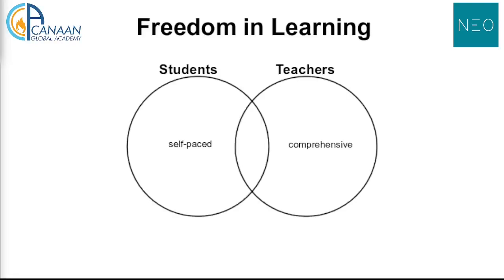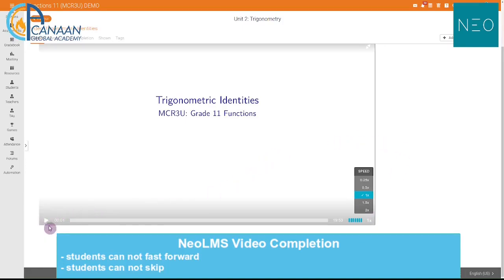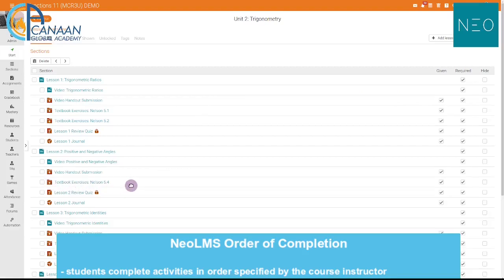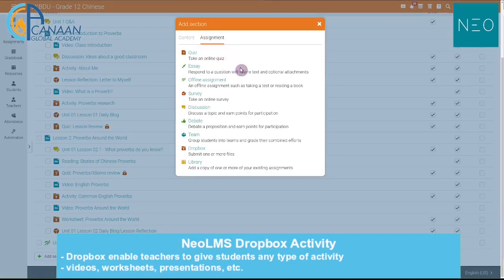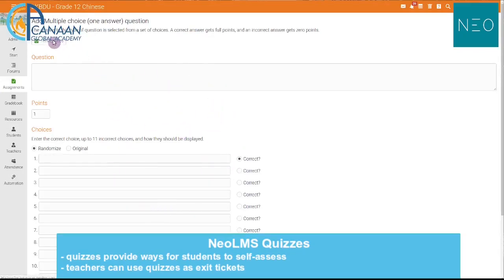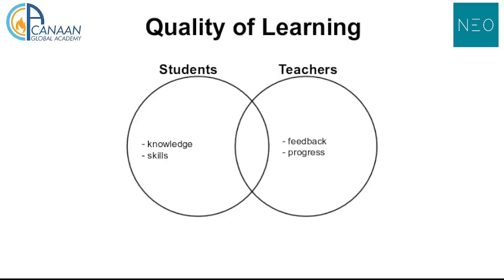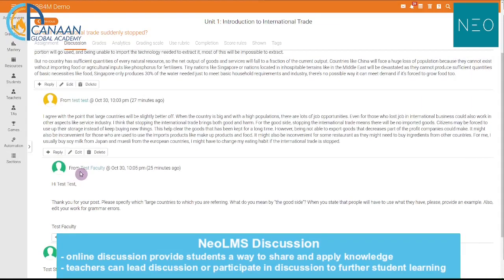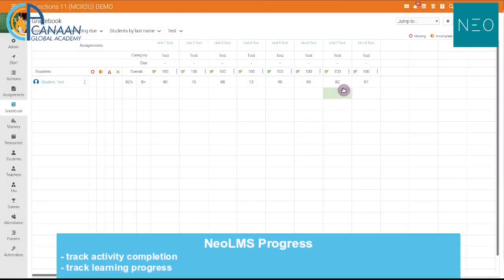Jeffrey Wong - Canaan Global Academy - Canada